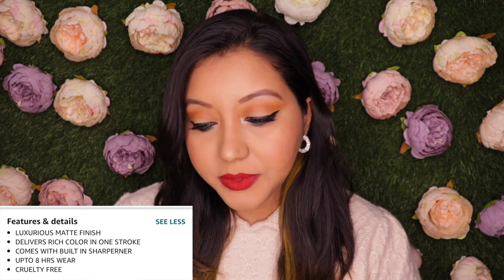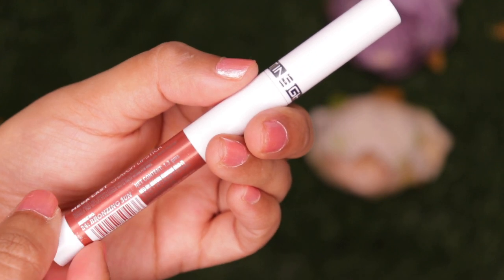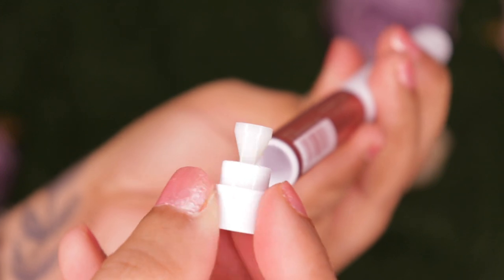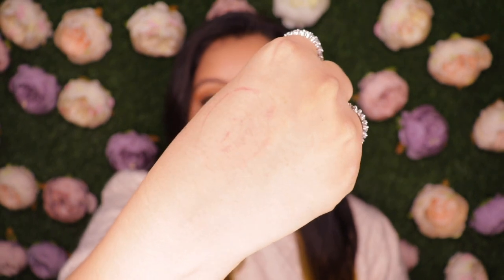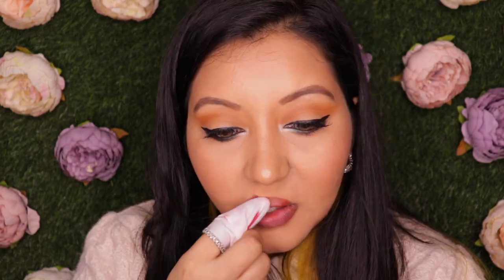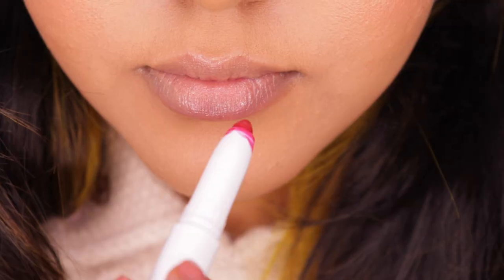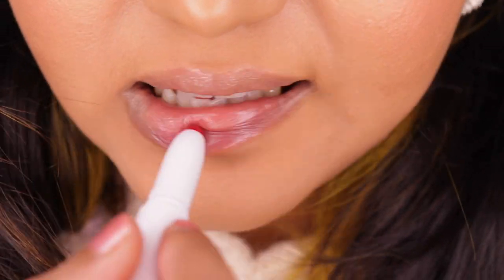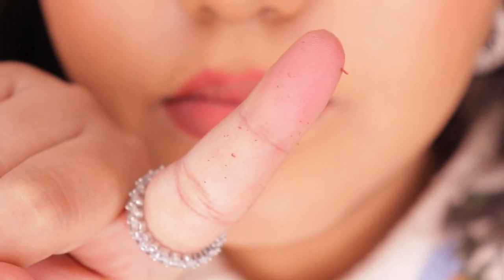NEW Insight Cosmetics Mega Last Lip Crayon Review & Swatches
Hey Guys,

In todays Video I’m swatching 8 Shades from the Insight Cosmetics Mega Last Lip Crayon.

Lip Swatch starts at 01:36

--- Products Used —
02 - Take it Slow
03 - On my Way
05 - Whats Done is Done
07 - Bleeding Love
21 - Returning Favours
22- Taming Anger
23 - Godly Sin
24 - Bronzing Sun

Bought from Amazon. Available on Flipkart.

Wearing - 07 - Bleeding Love